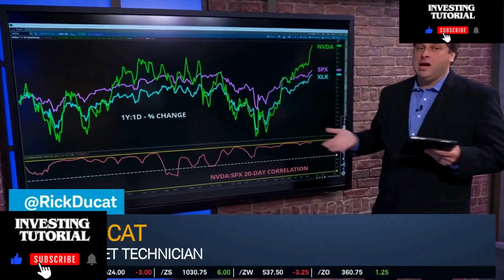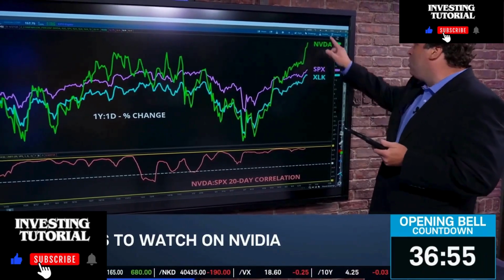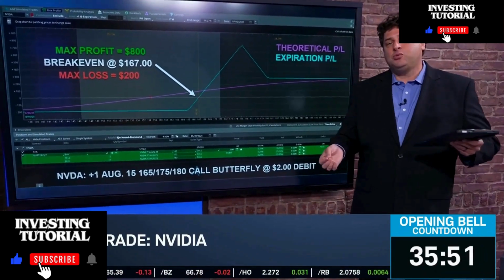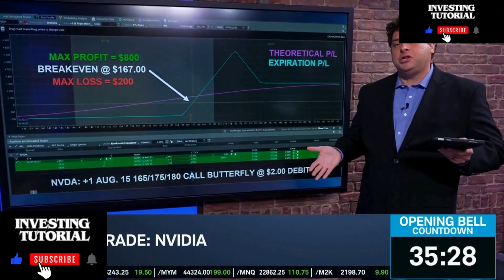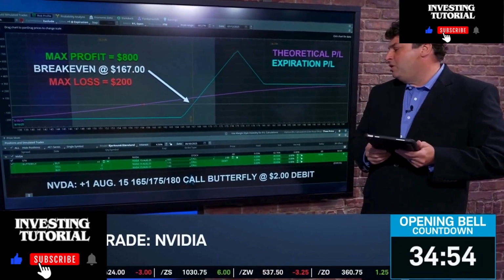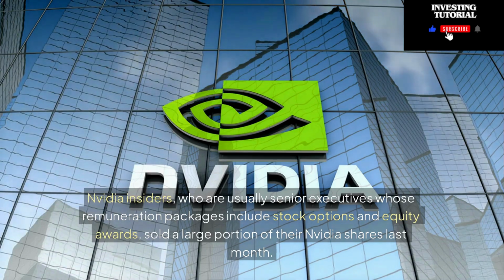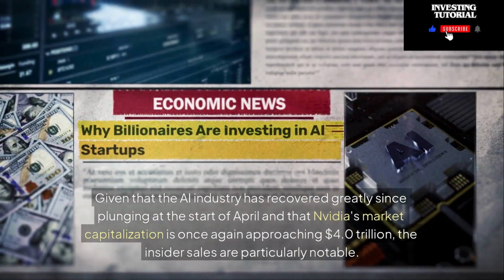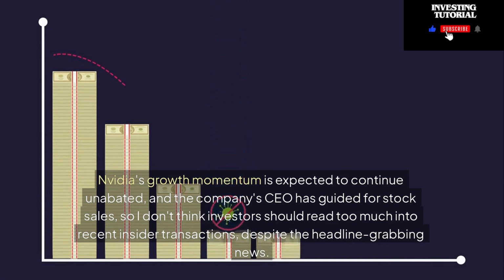🚨 NVDA STOCK WARNING: Insiders Are SELLING – Time to Panic? | nvidia stock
⚠️ URGENT INVESTOR ALERT: NVIDIA (NVDA) insiders are dumping shares at an alarming rate—what does this mean for your portfolio? In this critical update, we analyze:

✅ EXACTLY how much insiders sold (dollar amounts + % of holdings)
✅ 3 possible reasons behind the sudden sell-off (scheduled vs. panic selling)
✅ CNBC's latest reporting on how this impacts the broader stock market
✅ AI bubble warning? How this compares to past tech frenzies
✅ Should YOU sell NVDA stock? Bull vs. bear case breakdown

🔍 Key Revelations:

SEC Form 4 filings exposing insider transactions

Historical parallels to Tesla/Amazon insider sell-offs

Institutional activity – Are hedge funds following suit?

Upcoming catalysts that could change everything (Blackwell chips, Fed rates)

💬 COMMUNITY POLL:
"What's your NVDA move after this news?"

🟢 HOLD STRONG – AI growth will prevail
🟡 SELL 50% – Take some profits off the table
🔴 DUMP IT ALL – Insiders know something we don't

📌 Relevant Keywords: Nvidia stock, NVDA stock, Nvidia stock price prediction, NVDA stock forecast 2025, Nvidia AI dominance, stock market news, CNBC, Nvidia earnings, best AI stocks, NVIDIA stock analysis

nvda stock real time
buy nvidia stock reddit
barron's nvidia
nvidia stock buy sell
good time to buy nvidia stock
buy nvidia stock
nvidia buy stock
buy stock in nvidia
nvidia barron's
nvidia stock how to buy
buy nvidia shares
buy nvidia stock now
investing in nvidia
nvidia nasdaq share price
nvidia share price nasdaq
nvda stock good buy
nvda investing com
investing in nvidia stock
nvda stock price usd
nvda stock reddit
geforce stock
investing in nvidia reddit
buy nvda
webull nvda
gtx stock
nvidia stock share
after hours trading nvda
nvidia stock investing
nvda live stock price
tradingview nvda
trading view nvda
nvidia asx share price